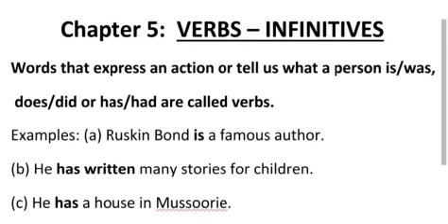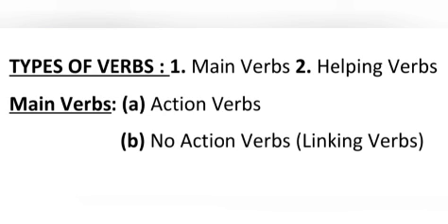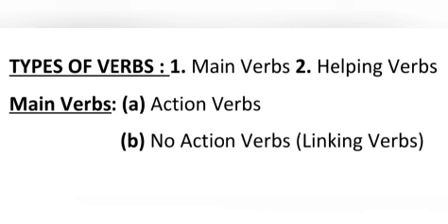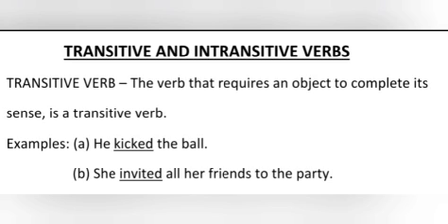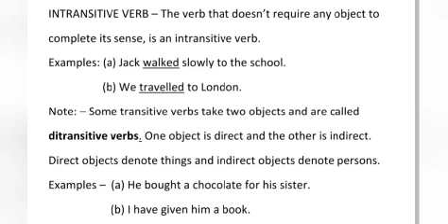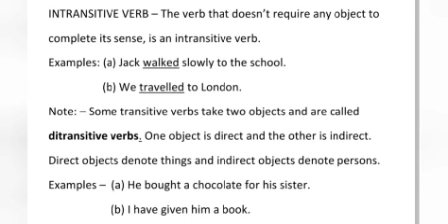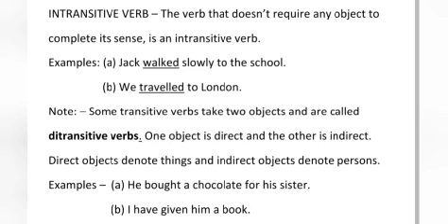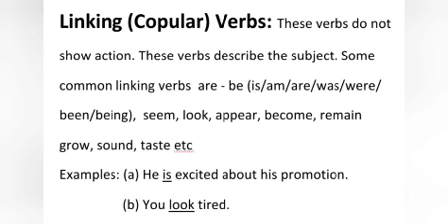Class 8 English Grammar Chapter 5-Infinitives Part 1